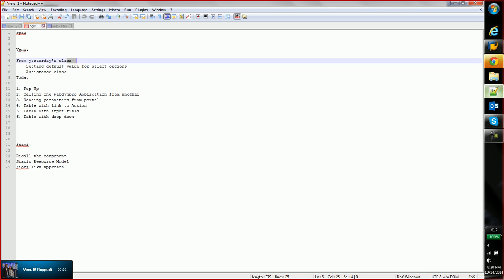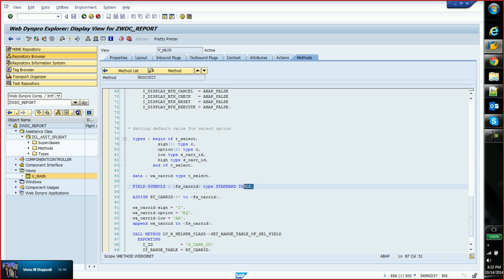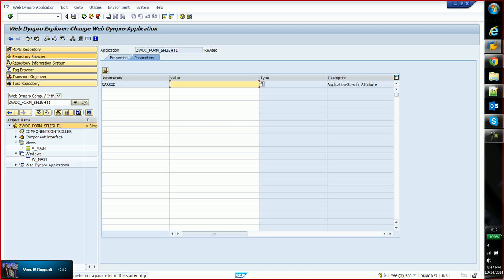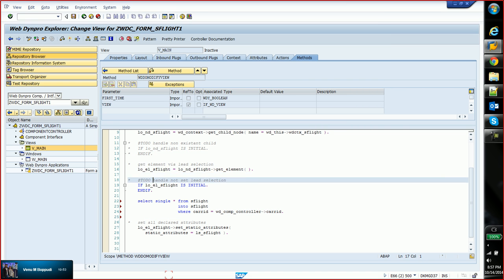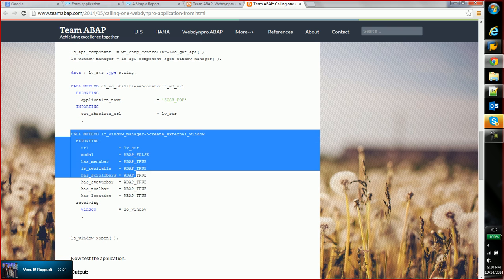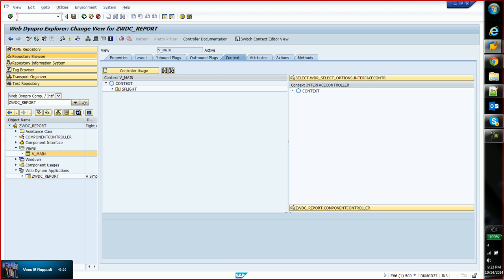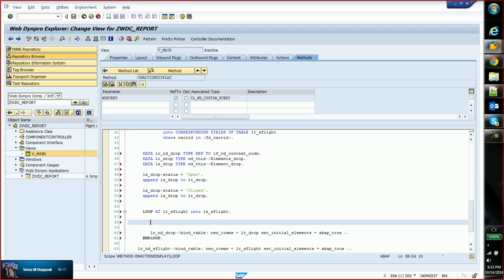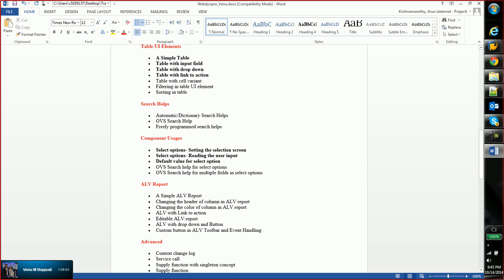Pop up and table